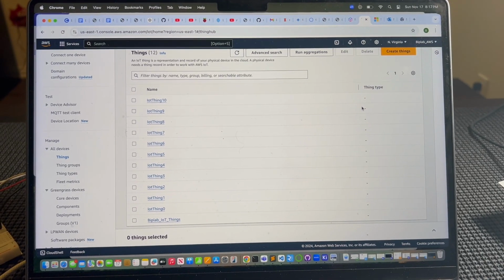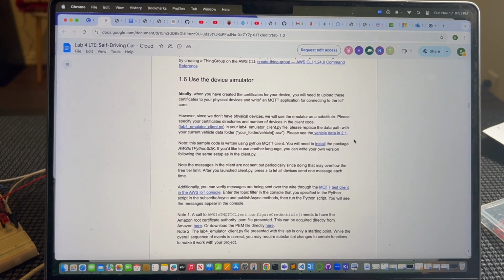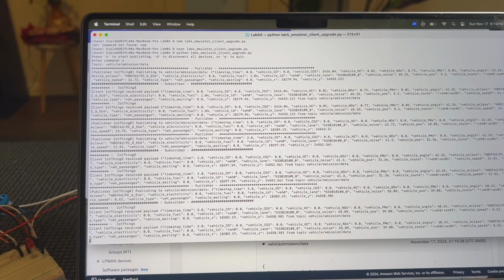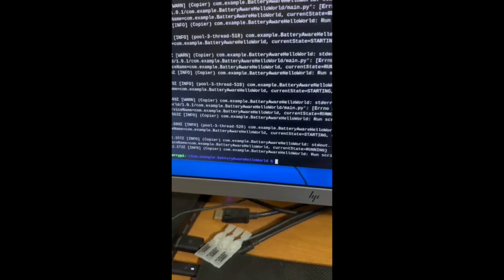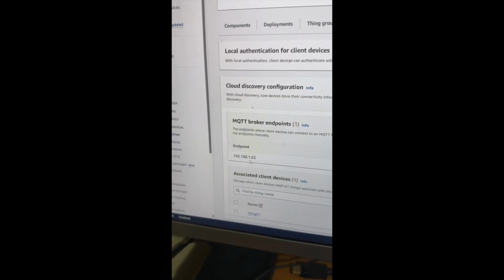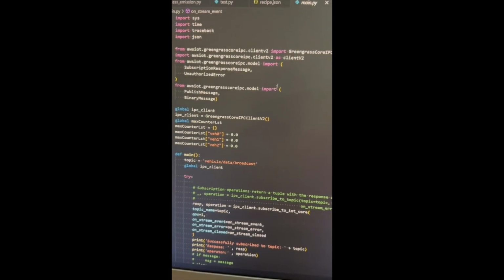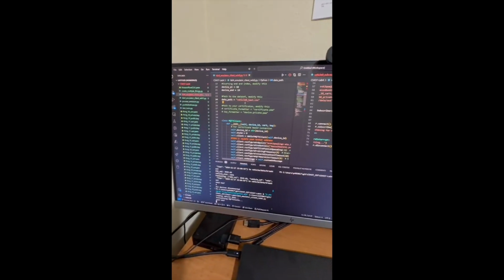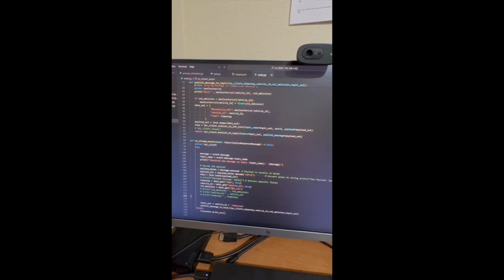CS_437_Lab04_P1 and P2